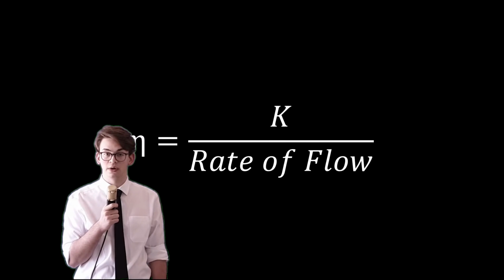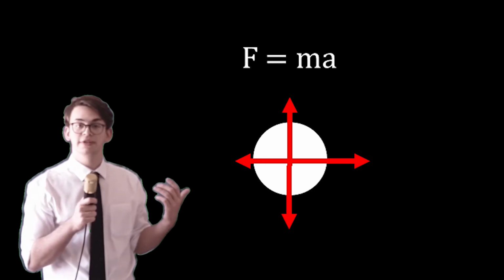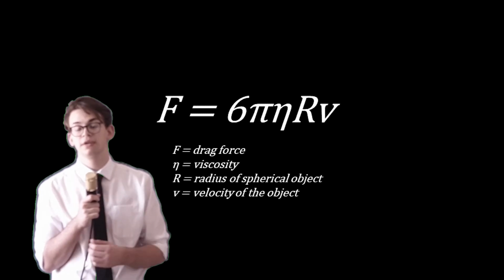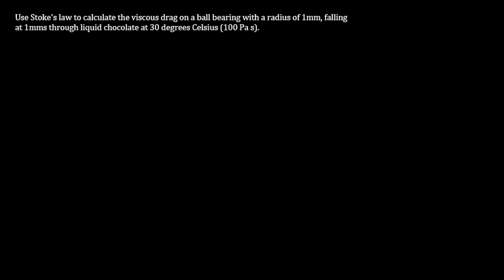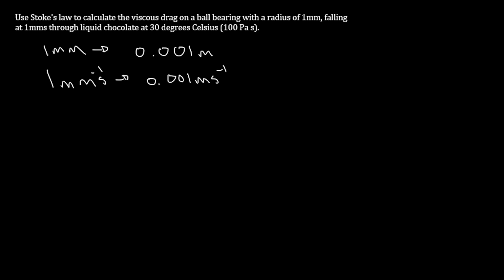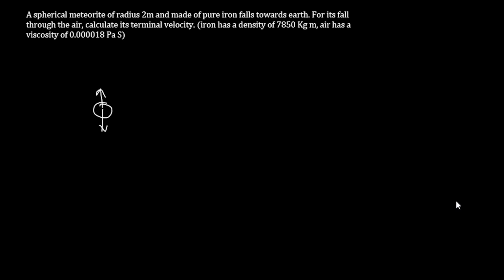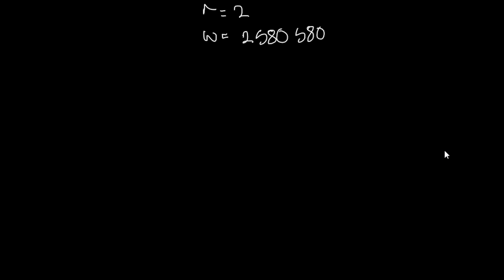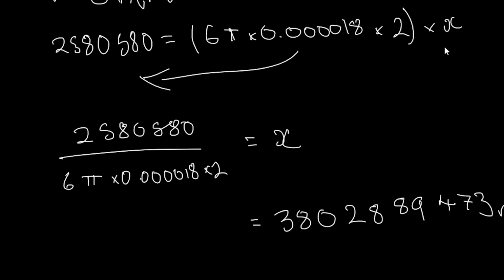I'm incredibly fast - Terminal Velocity, A-Level Physics